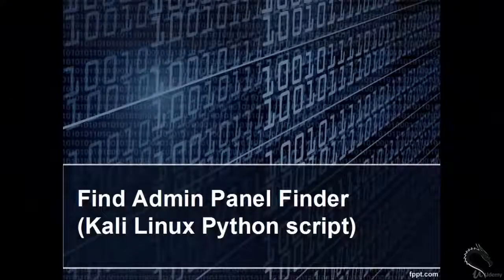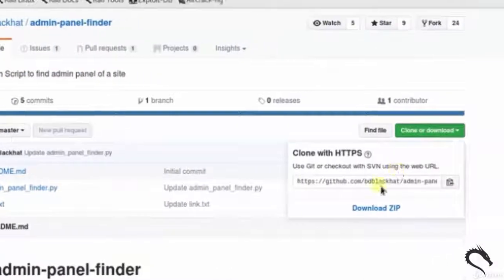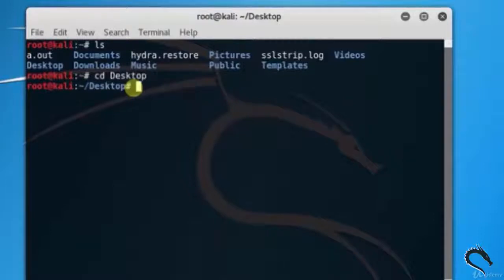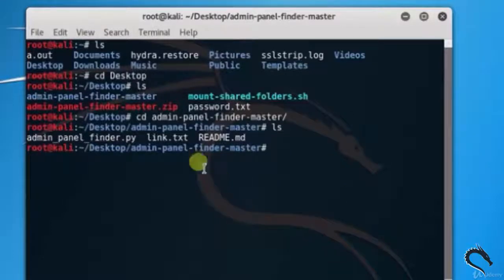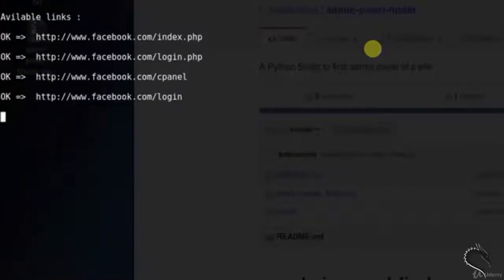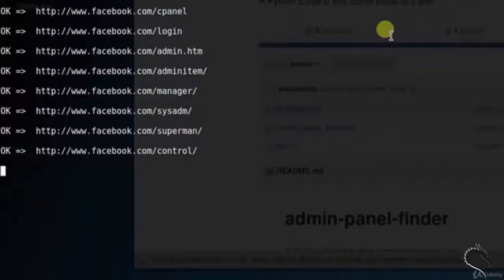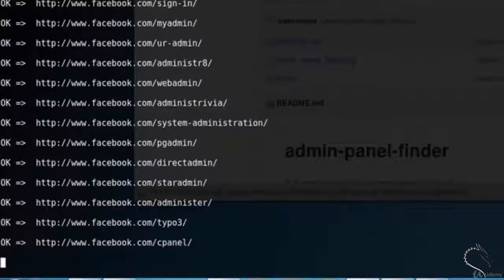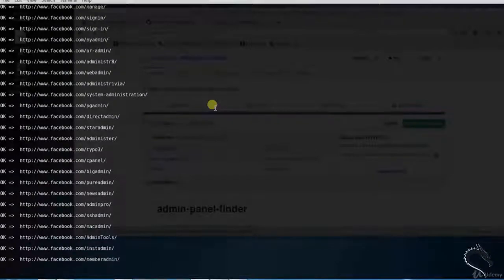Find Admin Panel Finder Kali Linux Python script -Ethical Hacking course